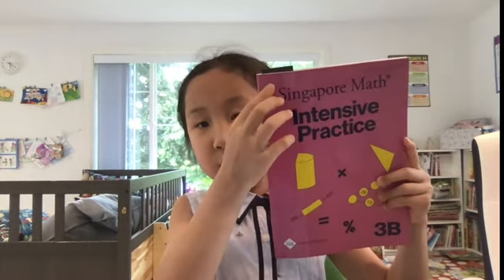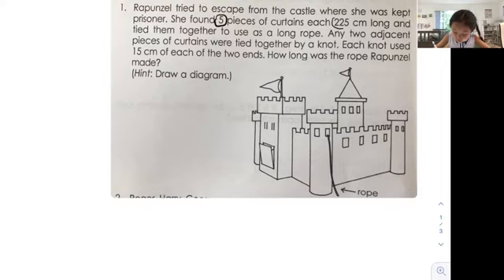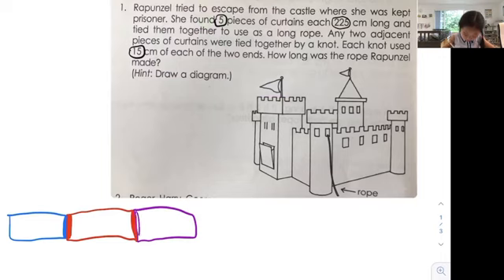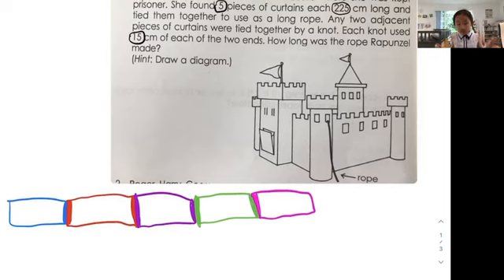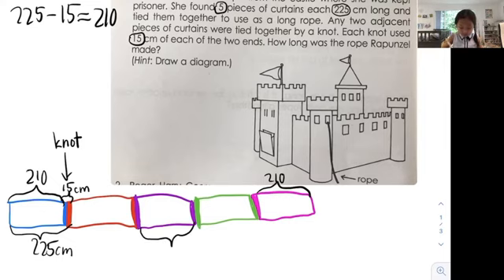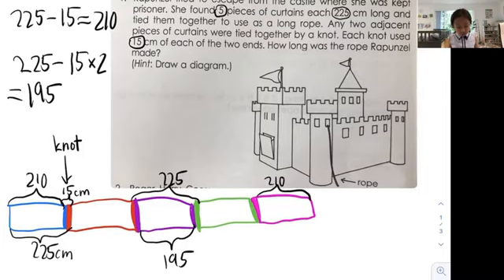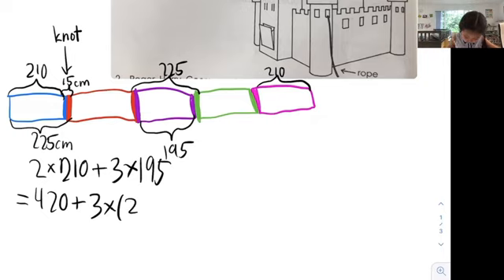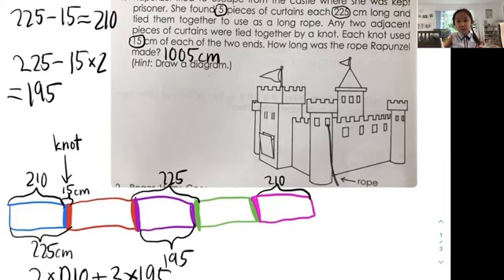Lindsey's Math Video: Singapore Math Intensive Practice 3B Topic 2 Challenge 1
Hi, today I met with an interesting problem. It is about Rapunzel. Together, let's use math to save Rapunzel's life.